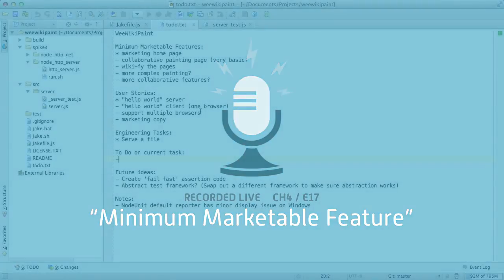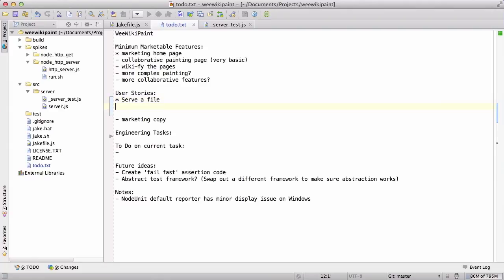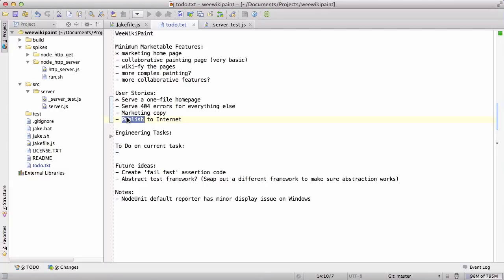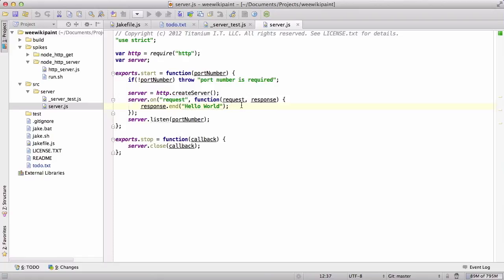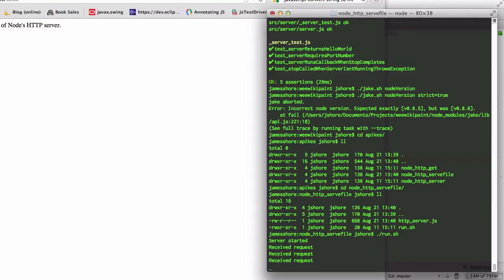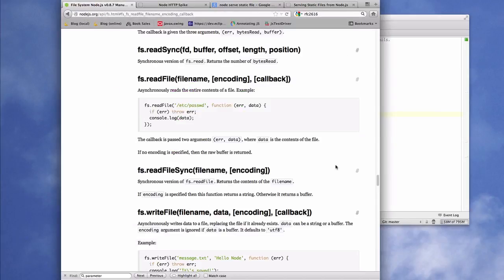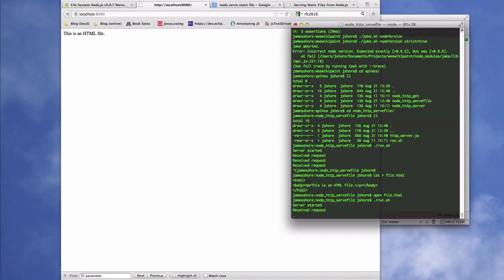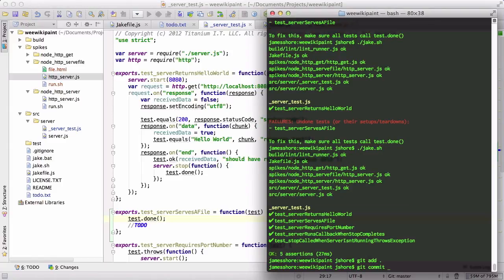017 Minimum Marketable Feature